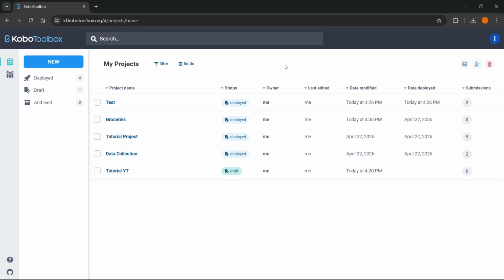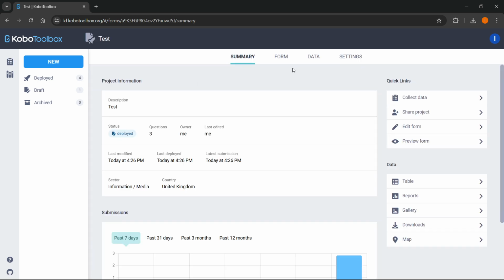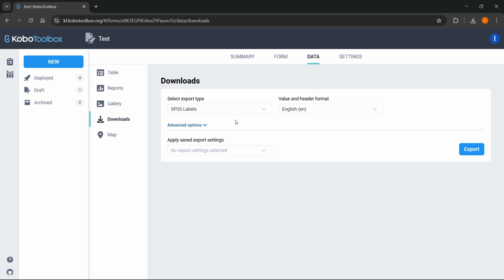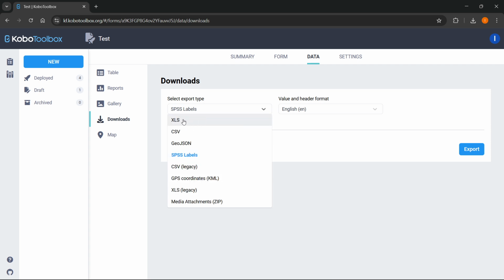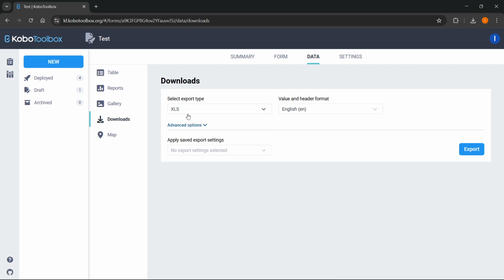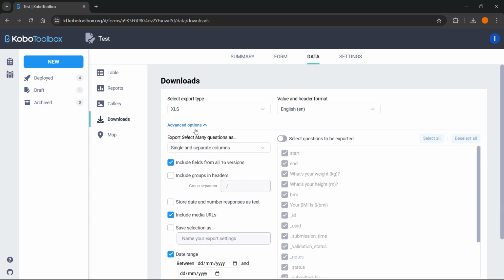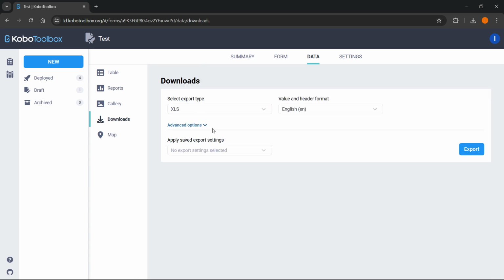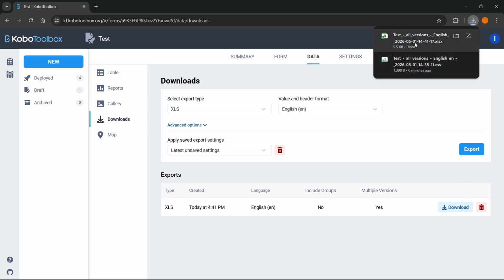How To EXPORT DATA From KoboToolbox To Excel (QUICK & EASY) 2026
In this video, I'll show you how to export data from kobotoolbox to excel. This is a full guide on how to download and convert your data from KoboToolbox into an Excel file in 2026. In case you've been trying to transfer your data from KoboToolbox to Excel, this is the video you need to see!